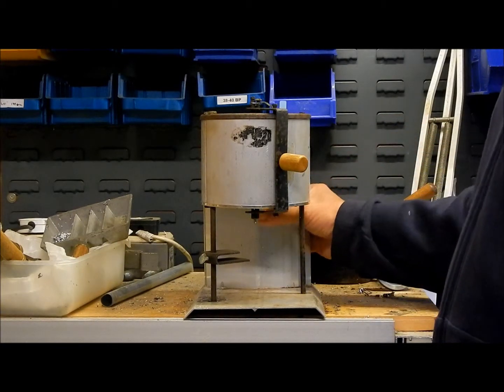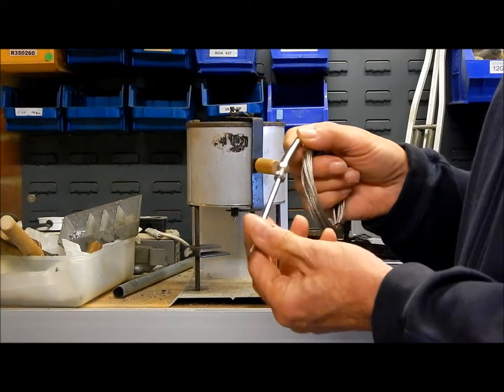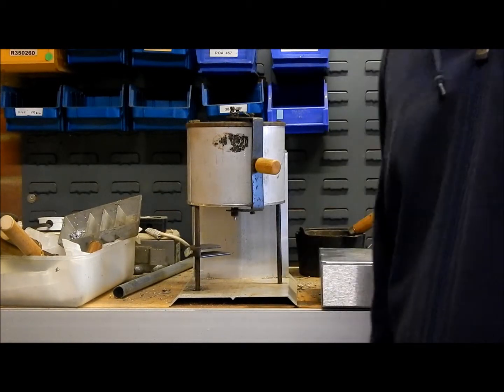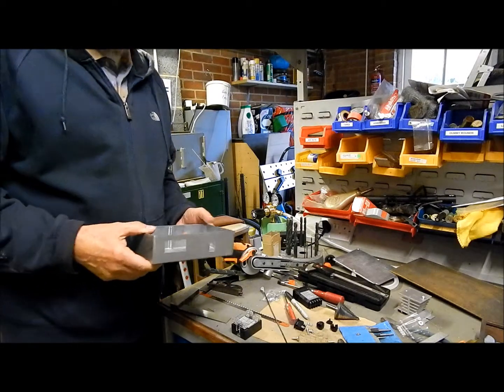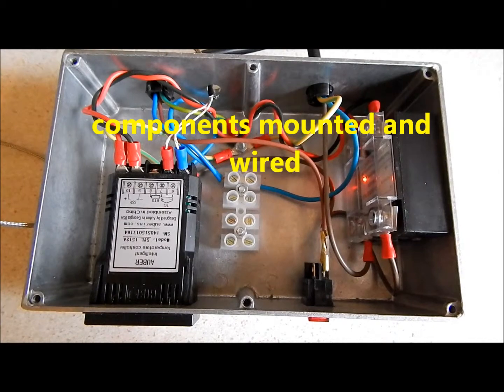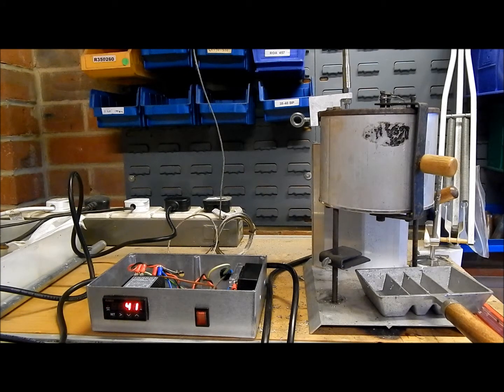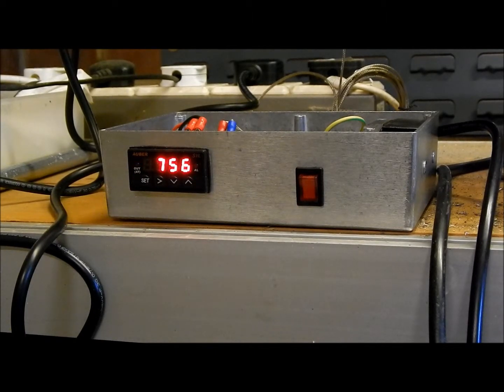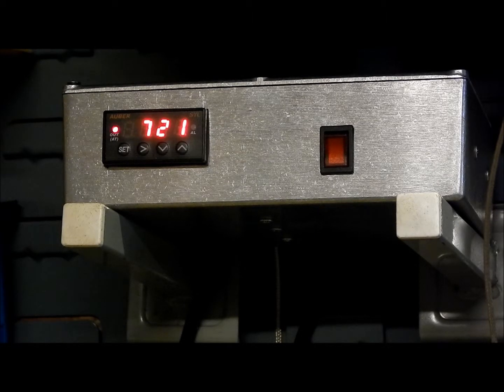LEAD POT TEMPERATURE CONTROLLER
A simple PID contoller for a bullet casting lead pot.